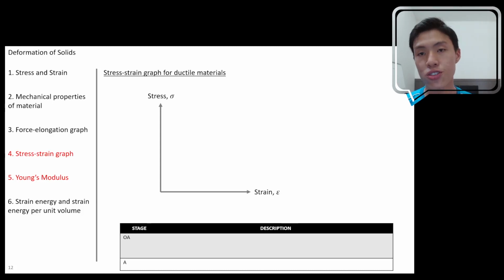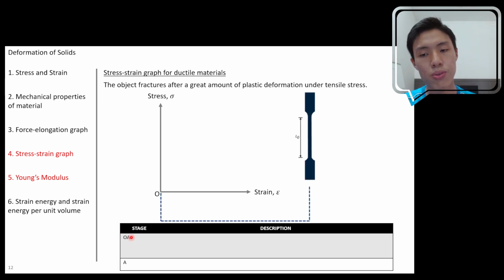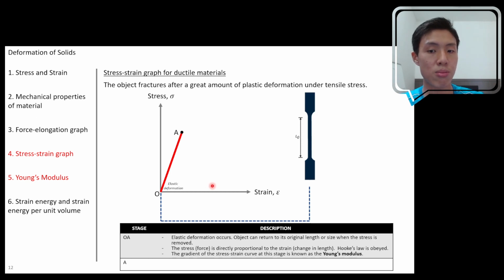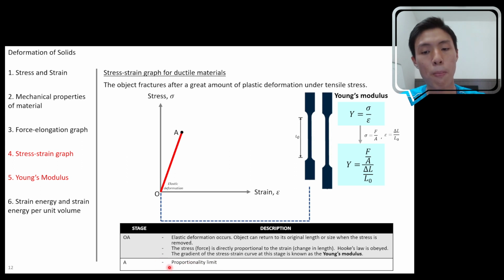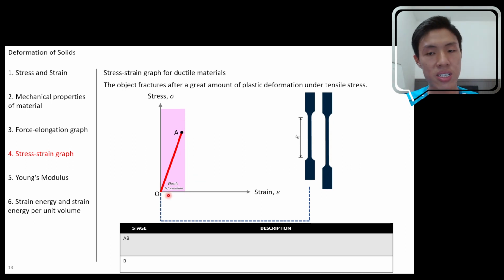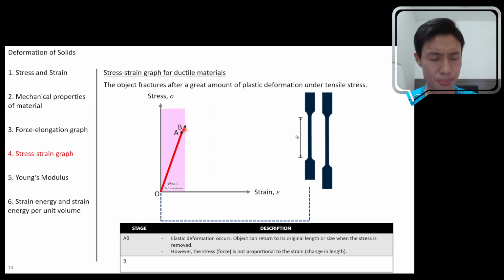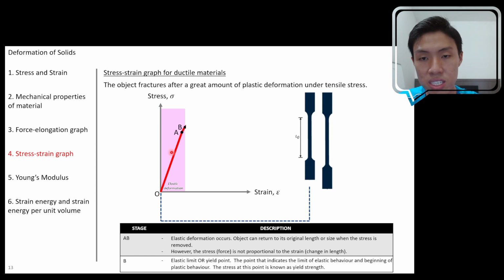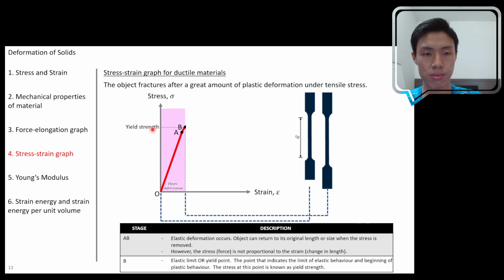Stress strain graph for ductile materials (Part 1) [Chapter 8: Physics of Matter]